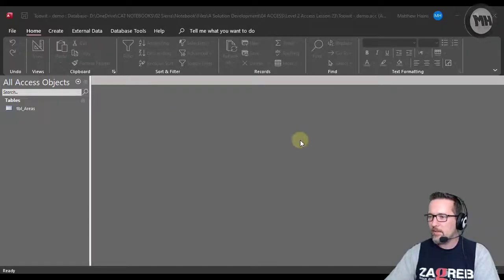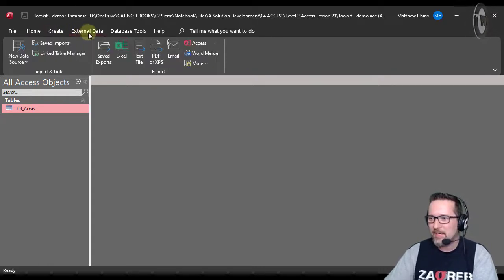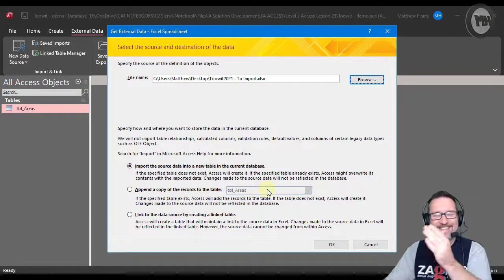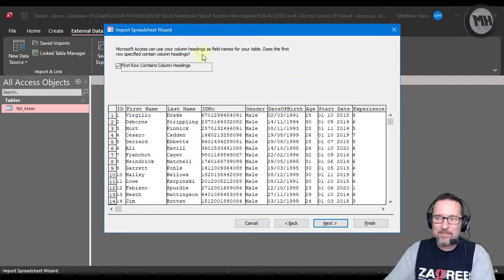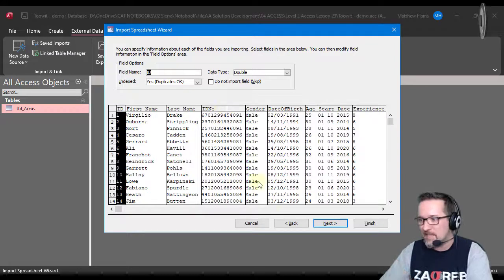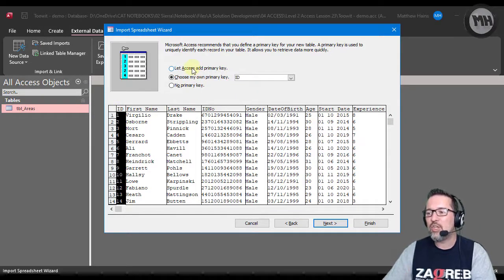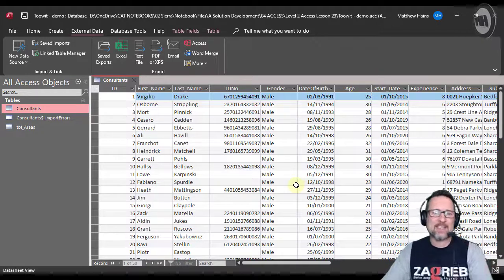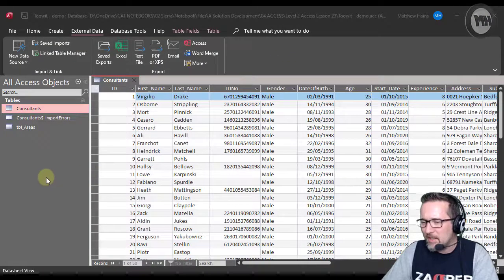Level 2 Access Lesson 23: Importing and Exporting Data in Access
Importing and Exporting Data in Access